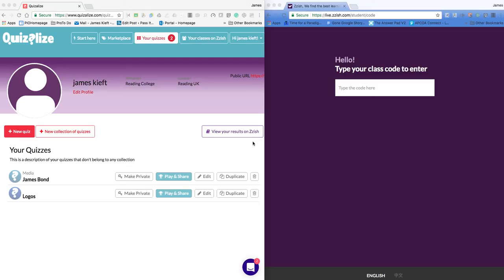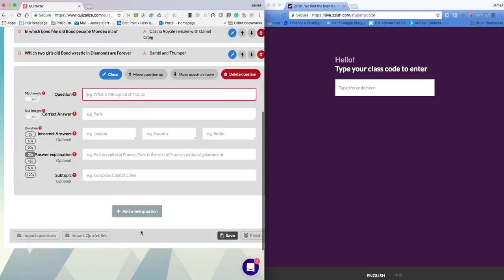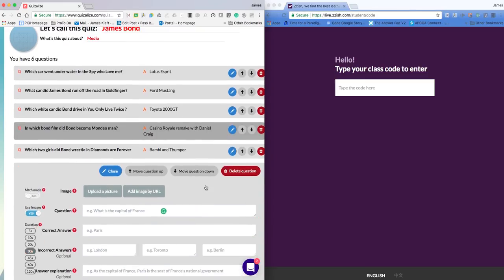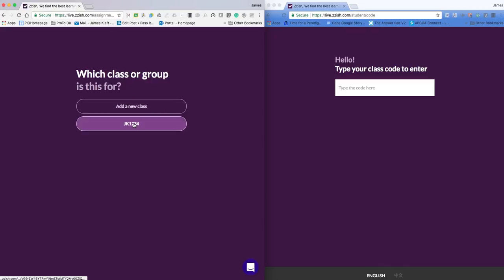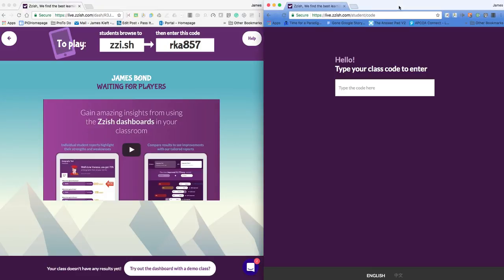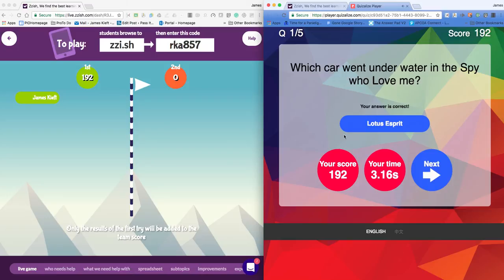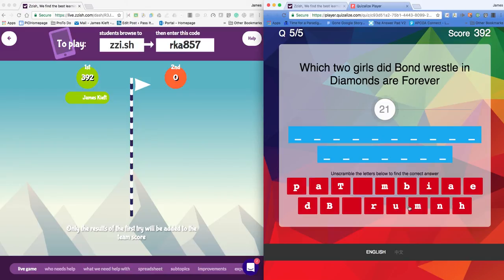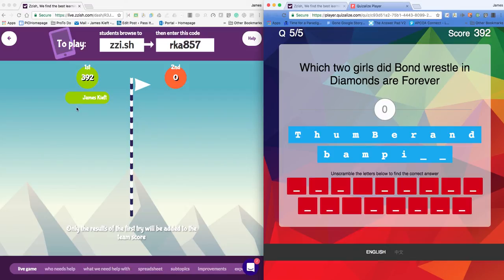Quizalize how to guide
In this video I go through how to create a quiz and then play the quiz with your students.